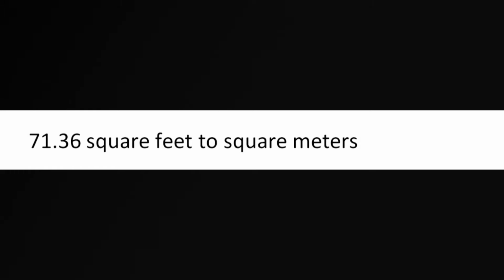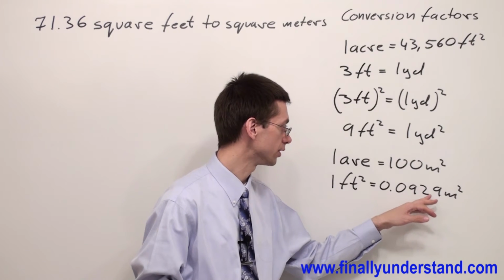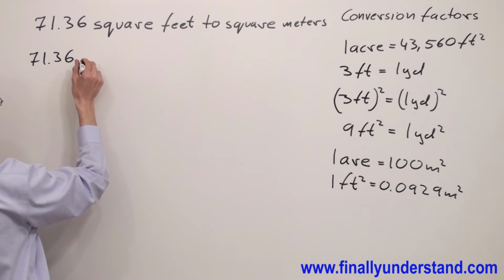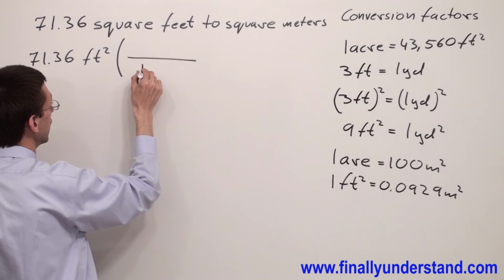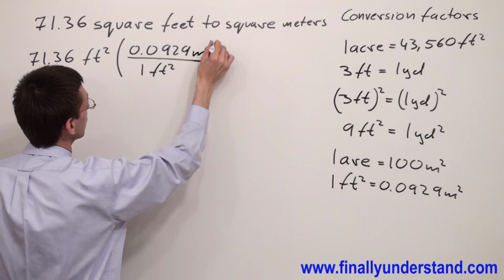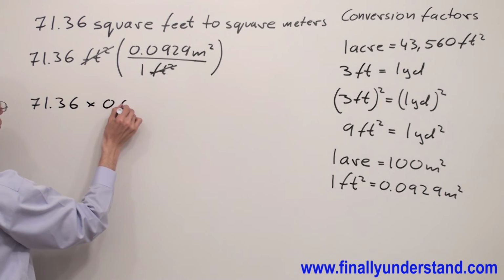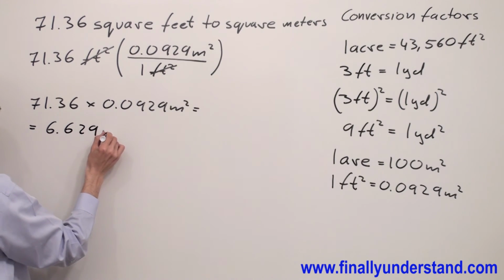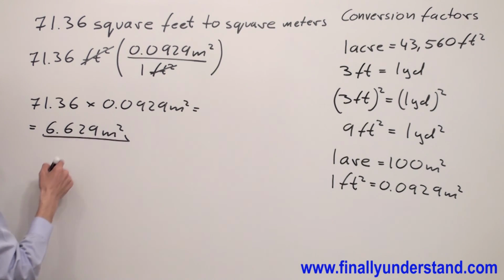Converting Units Ex 11